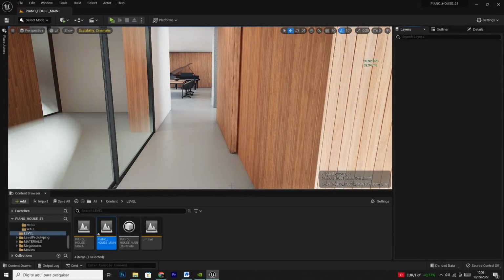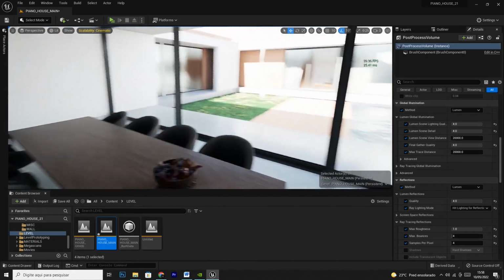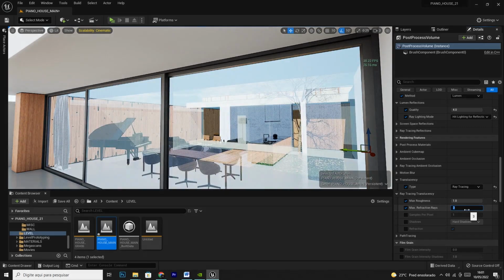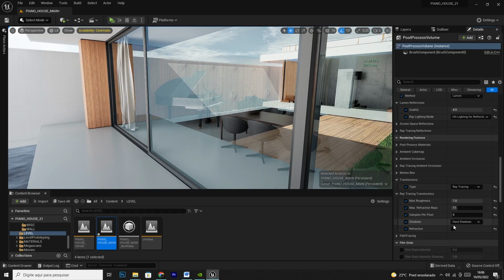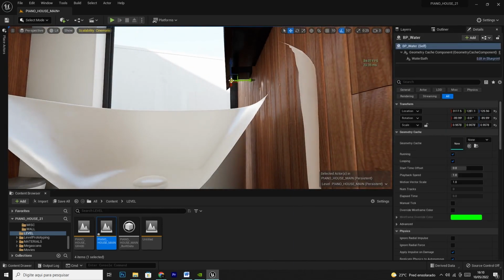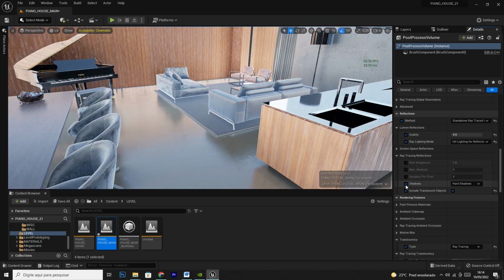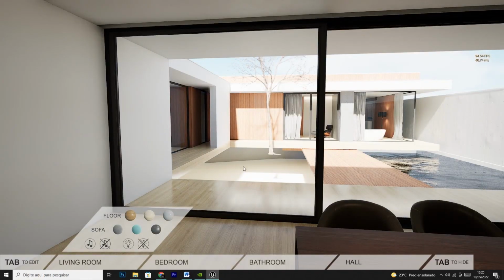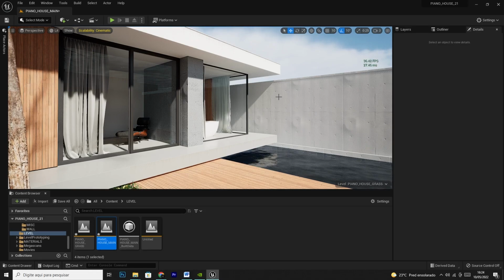93 (Raytracing) Raytracing Settings